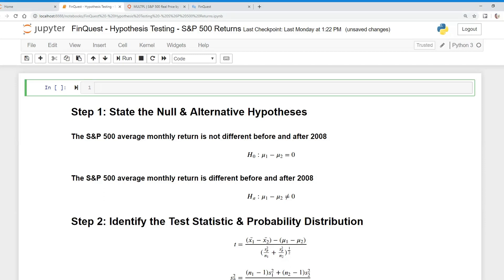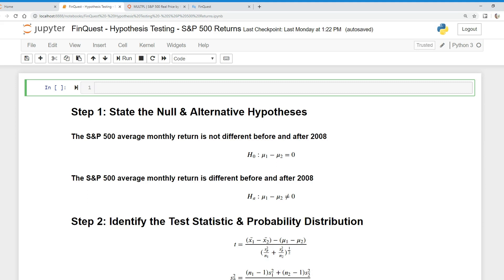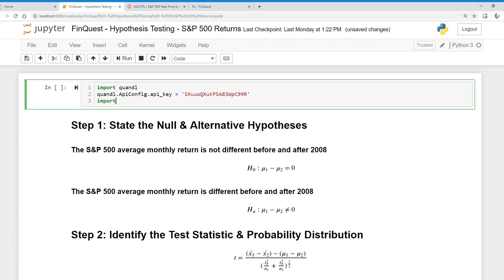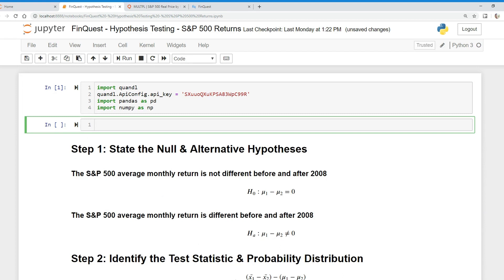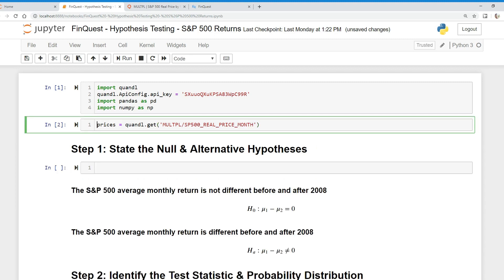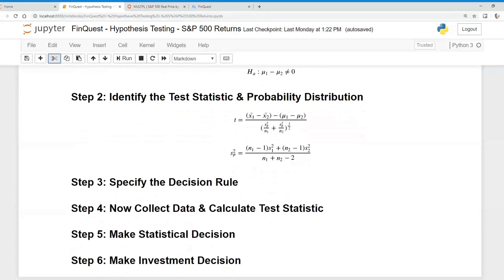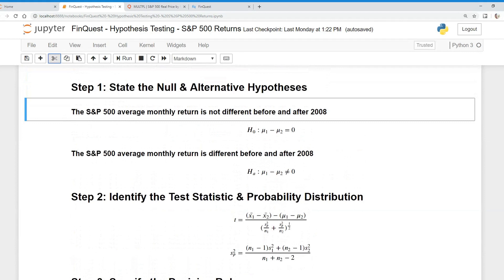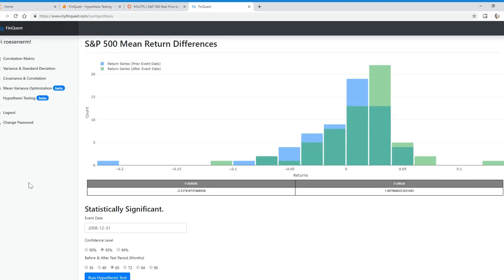Hypothesis Testing in Python: Did S&P 500 Returns differ before and after 2008?